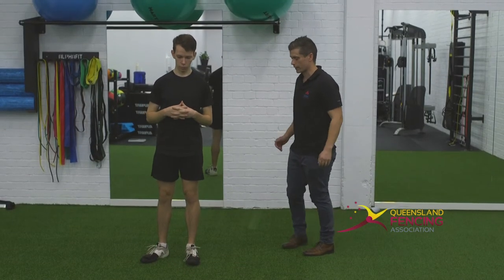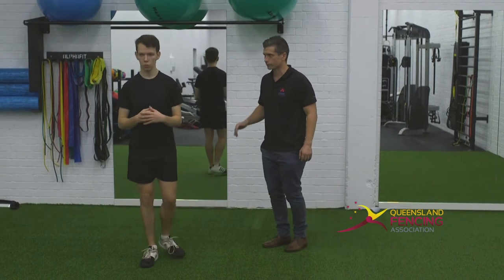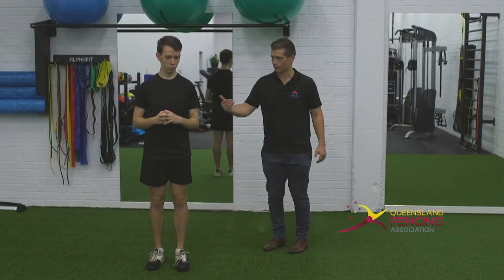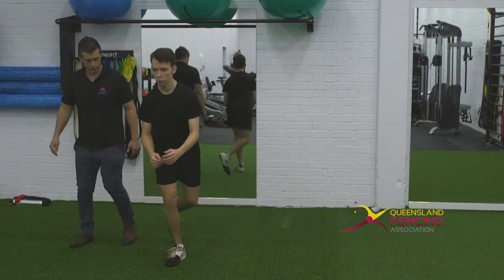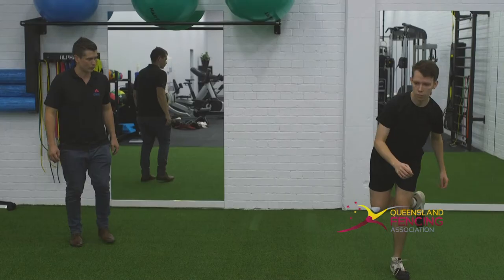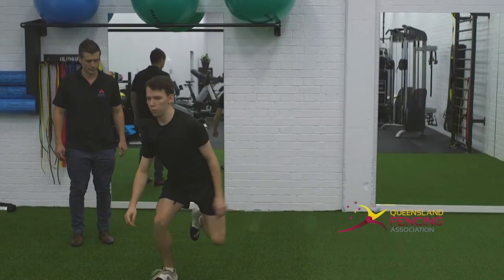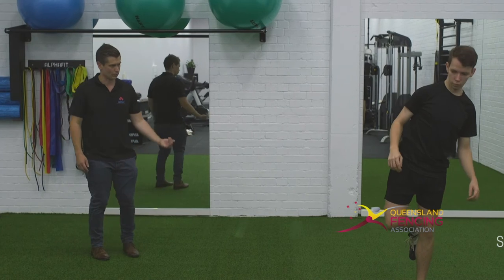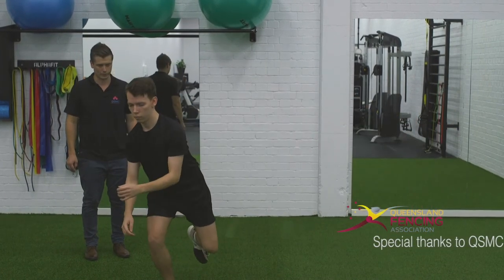Physiologist exercise 3 - leg power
Expert Advice...
Want to build more leg power? Queensland Sports Medicine Centre's senior exercise physiologist Adam Garred has some advice.